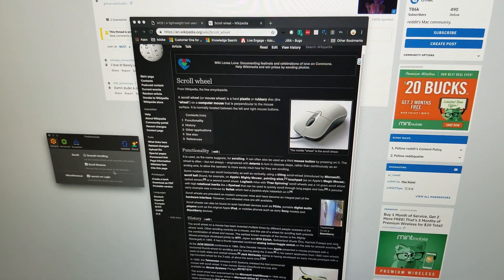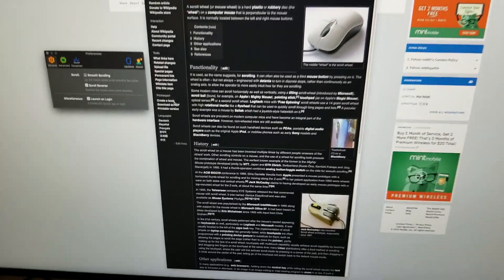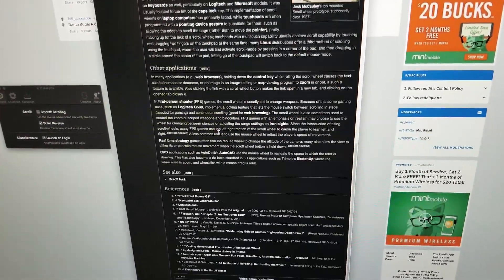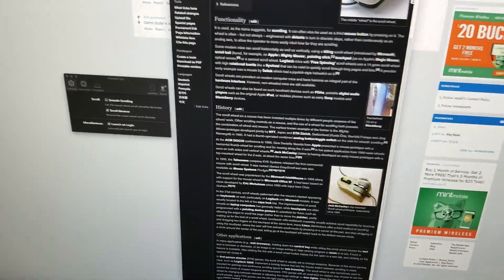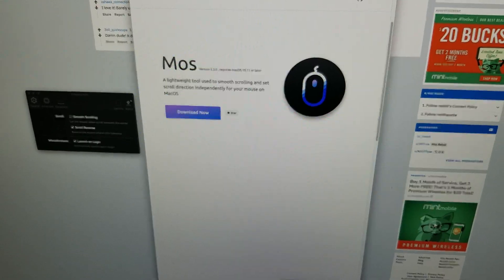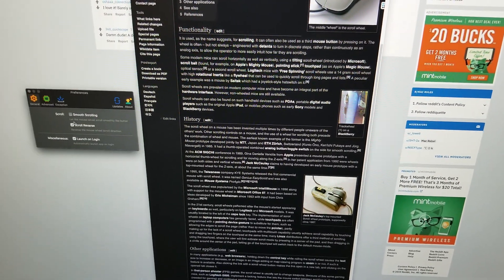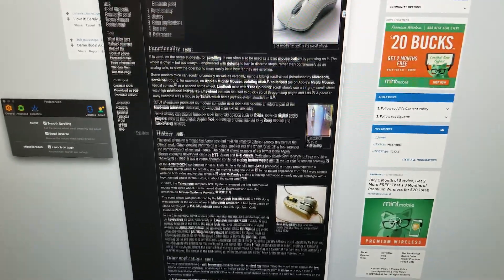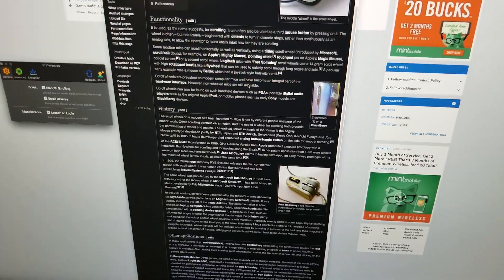Smooth scrolling with Microsoft mouse on Mac OS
Mos: https;//mos.caldis.me

The Mos utility smoothes out jumpy scrolling for 3rd party mice on Mac OS. It also lets you turn off (un)natural scrolling direction for the mouse while leaving it on for Trackpad. Per application control as well.